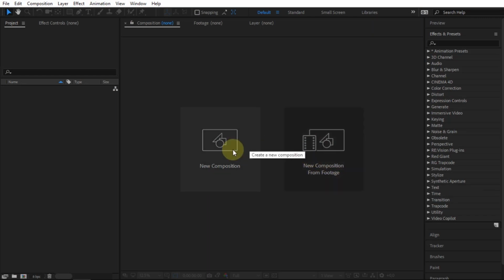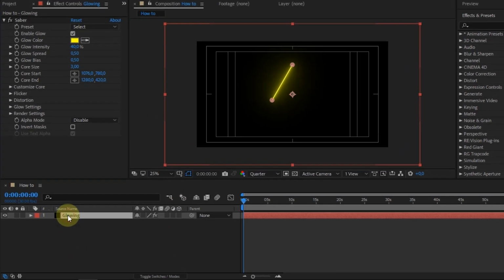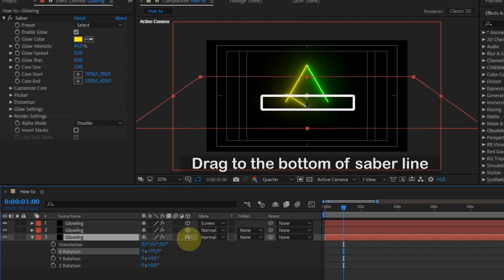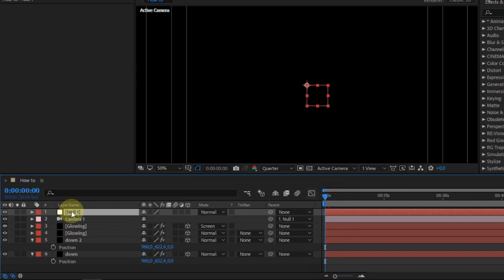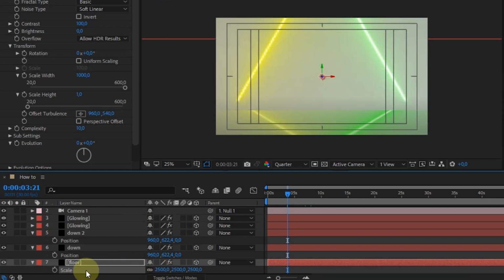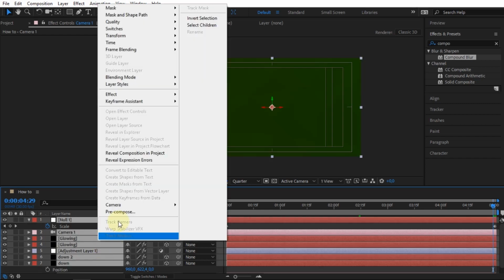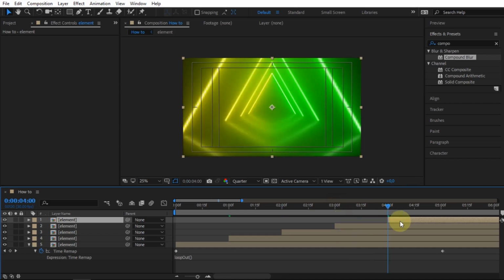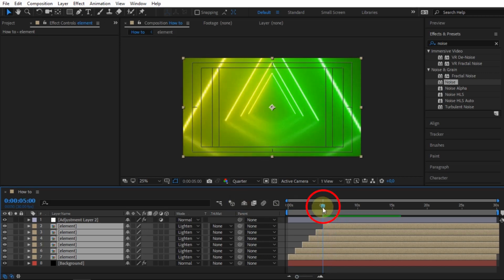How to Create Neon Tunnel Loop Motion Graphic in After Effects Using Saber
To create Neon Tunnel Loop Motion in After Effects, you can watch this video until the end.

Musics by:
The Lone Woodlouse - Rachel K Collier
Contrast - Anno Domini Beats
Depth Fuse - French Fuse
Keep It 98 Plus 2 - RAGE